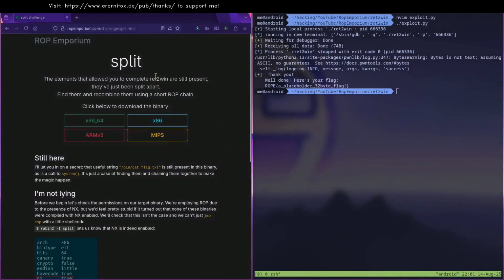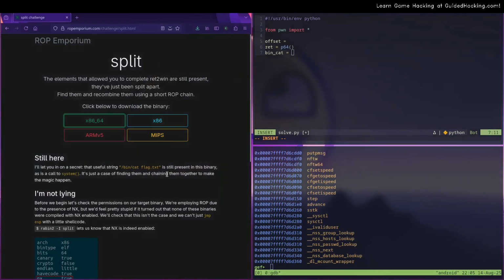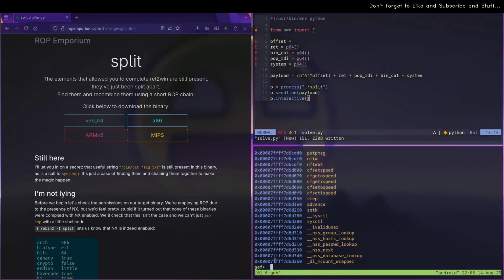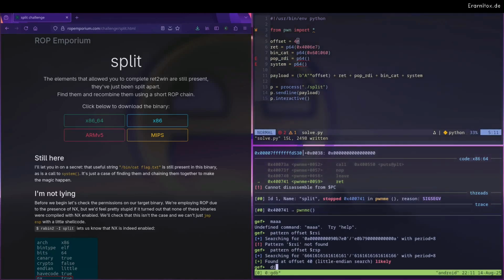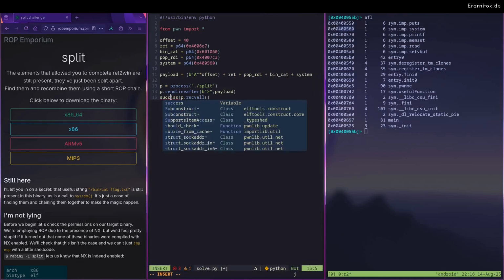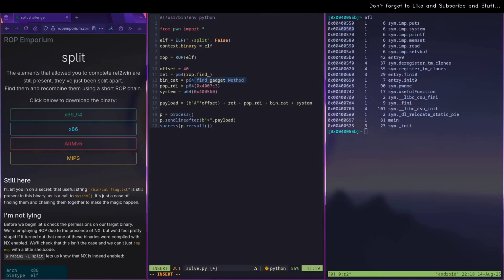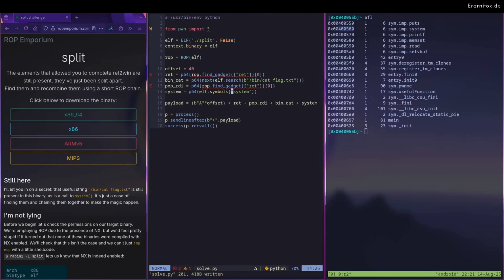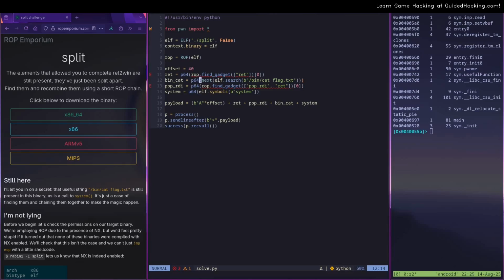Return-Oriented Programming Explained: Your First ROP Chain – ROP Emporium split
In this video we will take a look at how to utilize radare2, gdb gef and pwntools to write a simple exploit for the second challenge (split) from the wargame: